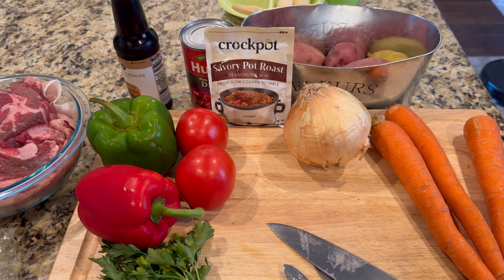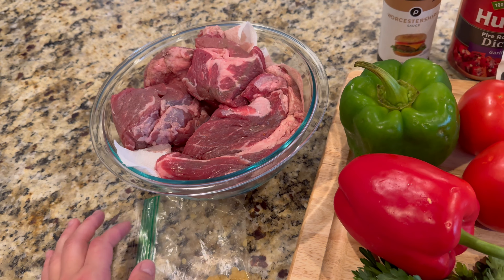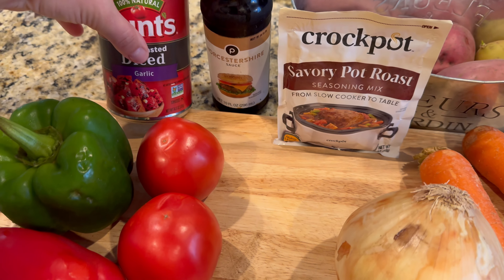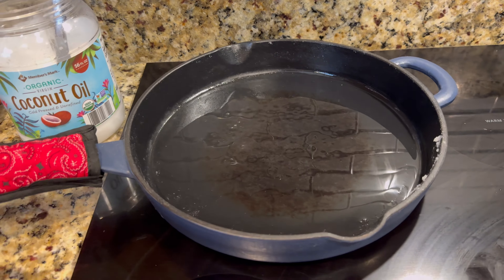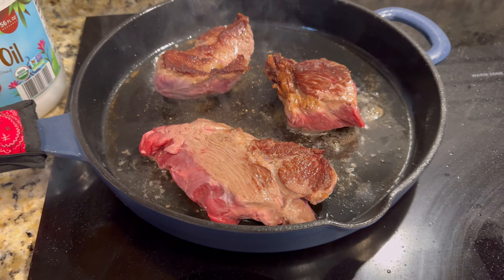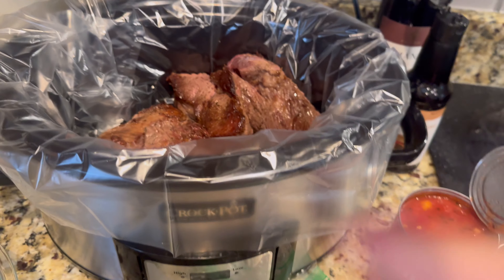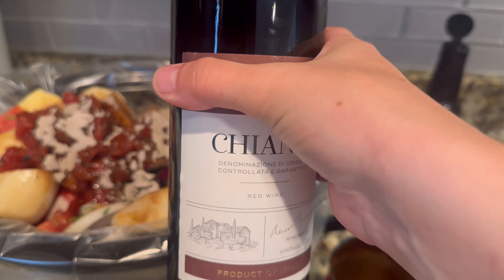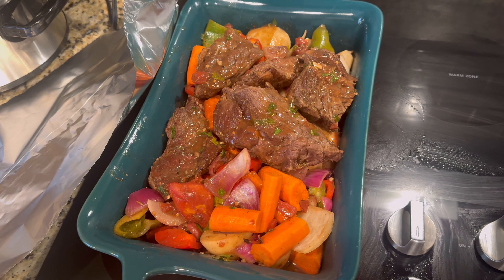Simple Pot Roast in Crockpot or Oven Baked ❤️❤️❤️